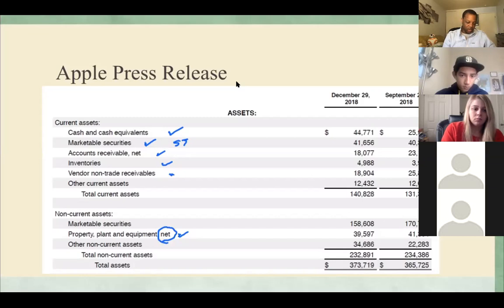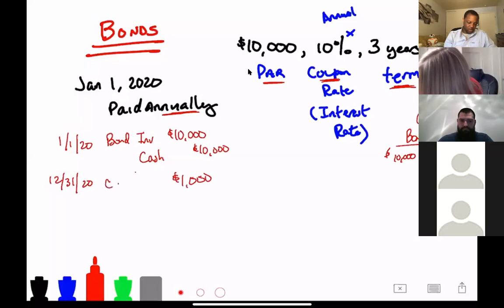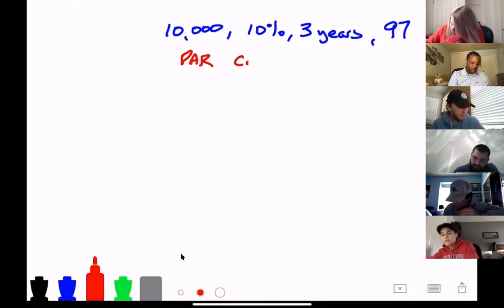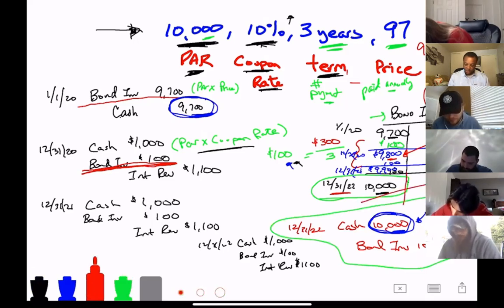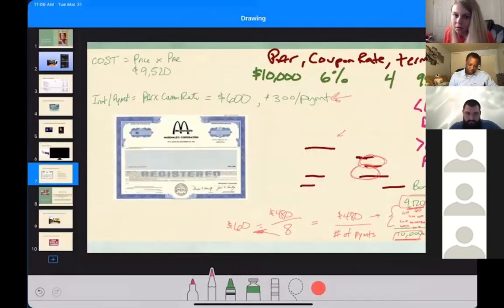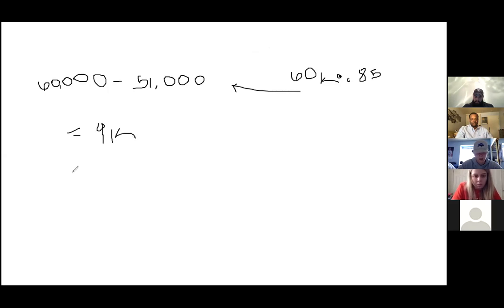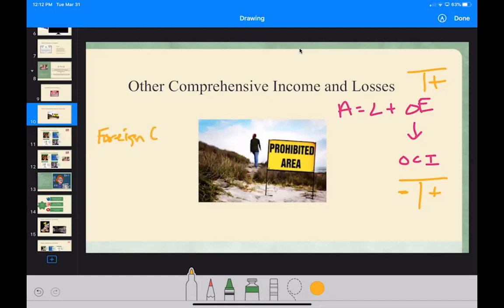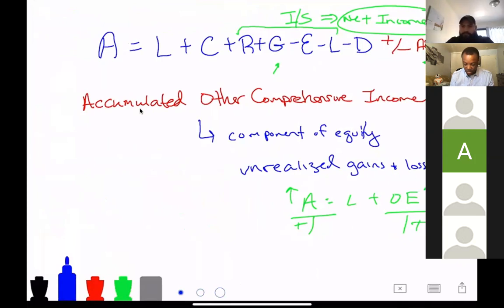BUSN 1A - Appendix E - Part 1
Professor Erick O. Bell, CPA
Las Positas College
Livermore, CA